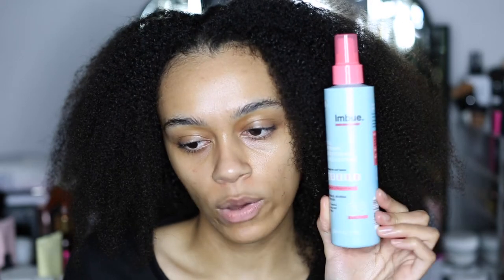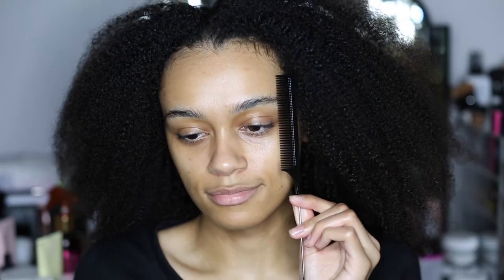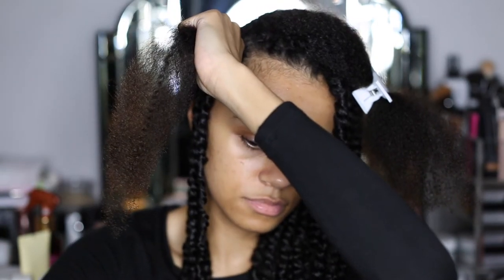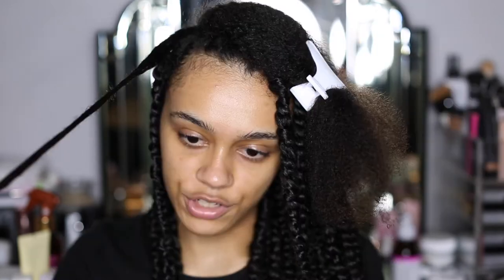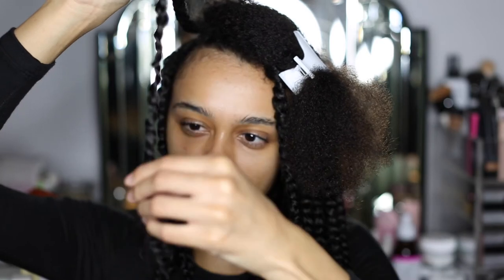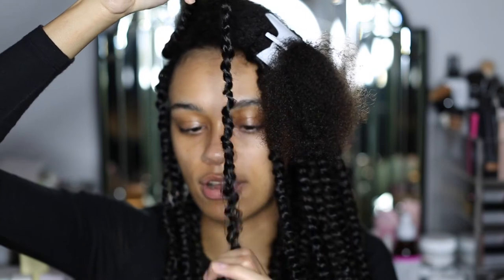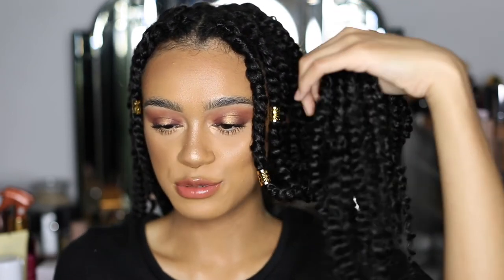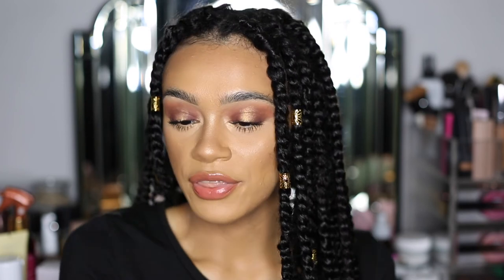EASY PASSION TWISTS USING RUBBER BAND METHOD | BEGINNER FRIENDLY | STEP-BY-STEP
Today’s video is a beginner friendly, detailed, easy passion twist (rubber band method) tutorial on how I achieved these waist length passion twists also known as spring twists (protective hairstyle)

Products Used;

Passion Twist Hair
Pintail Comb
Braiding Needle
Rubber Bands
Eco Styling Gel
Braiding Clips